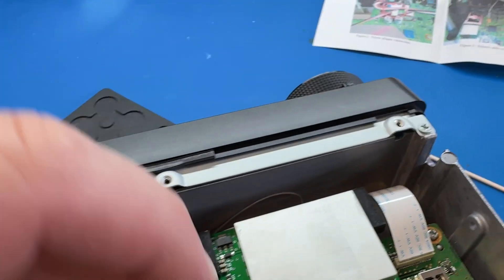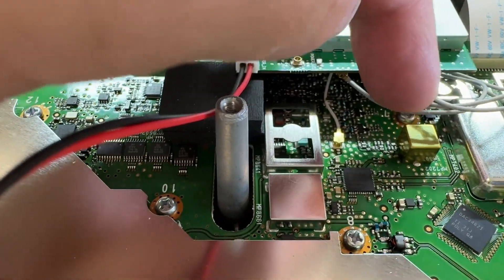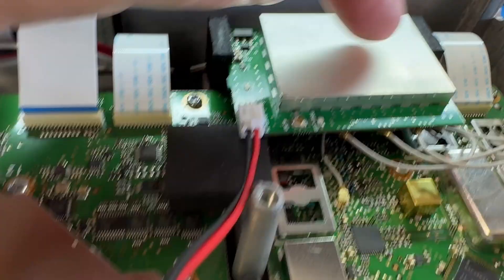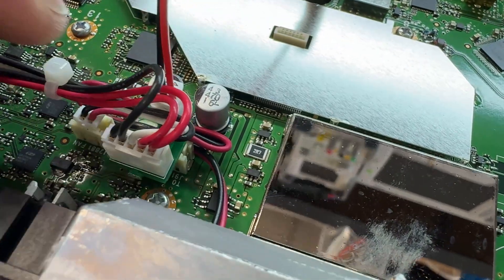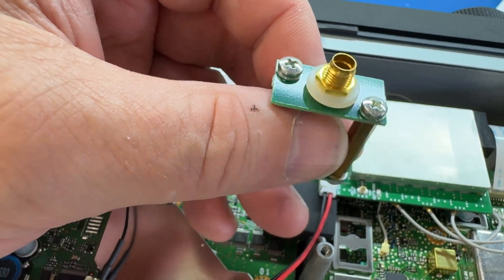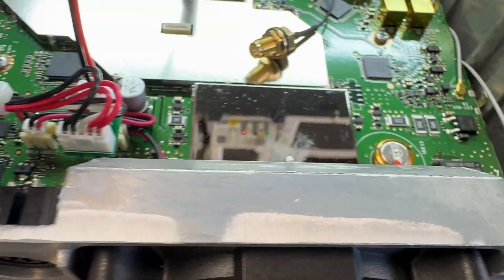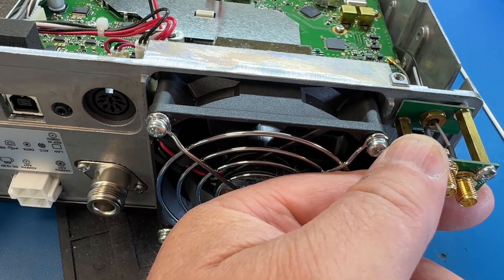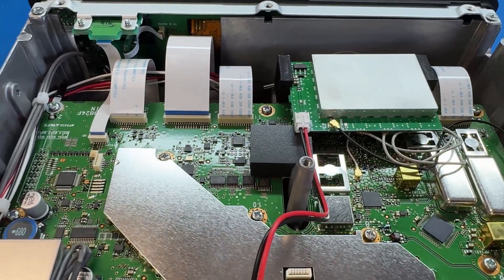Unlock IC9700 Potential With PTRX-9700 (Fitting)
I installed a PTRX 9700 int an Icom IC-9700 thought I would let you see what's involved.. it takes a little under an hour to do if you done it a few times..